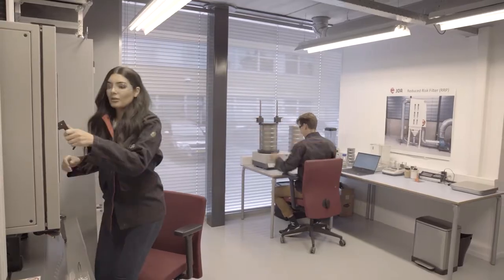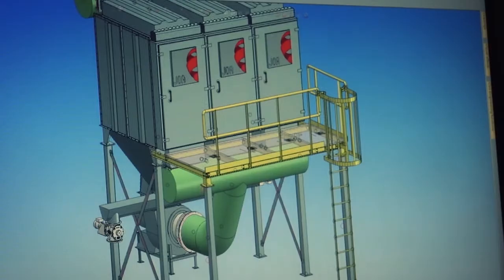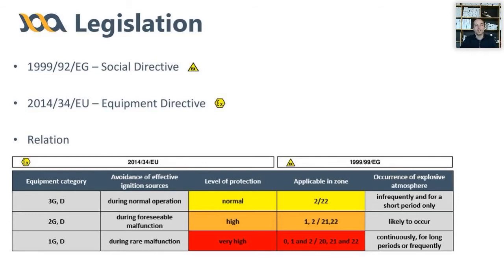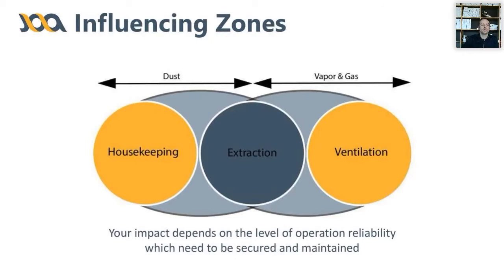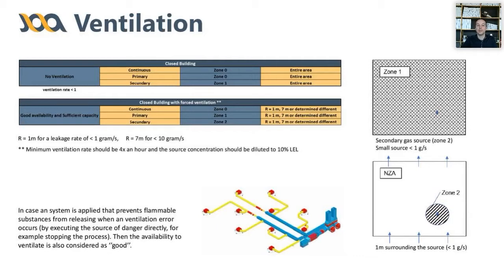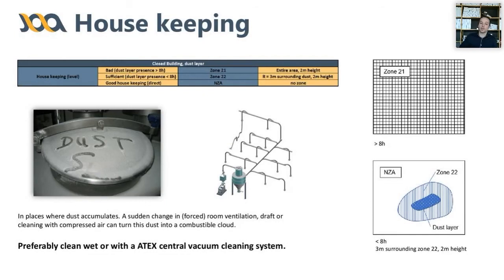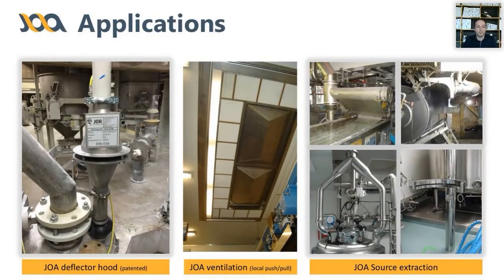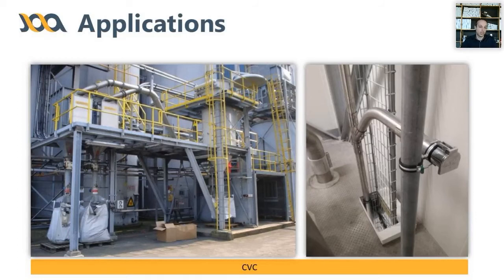Webinar Reduced Explosion Zoning by Effective Dust & Vapor Extraction | JOA Air Solutions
Being able to reduce the required zoning by improving your site’s ability to effectively extract Dust and Vapor can make a tremendous impact on your operations.